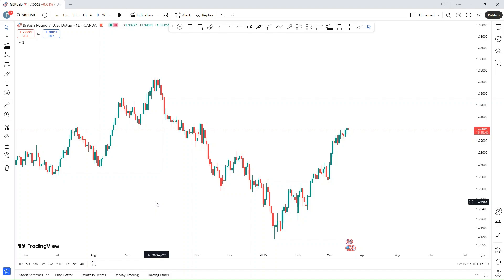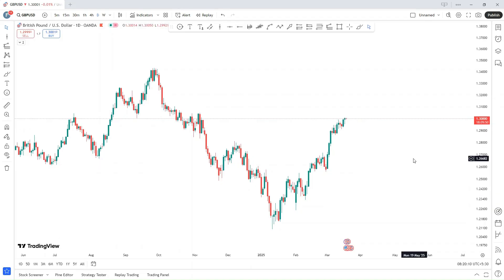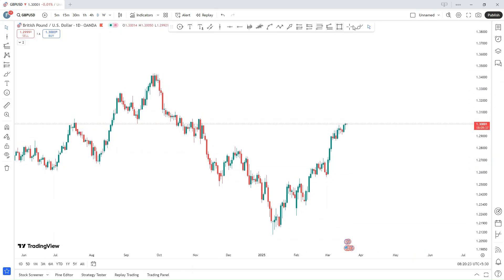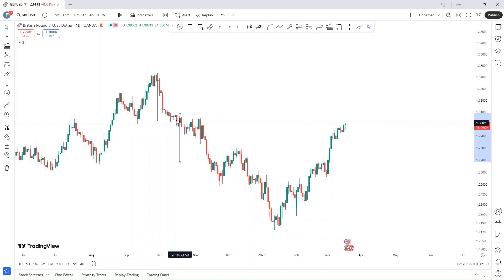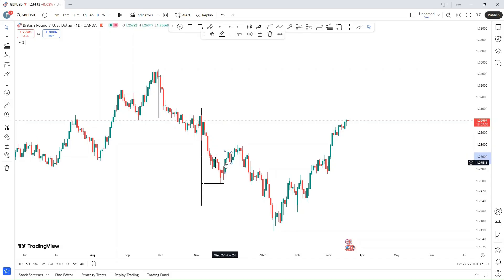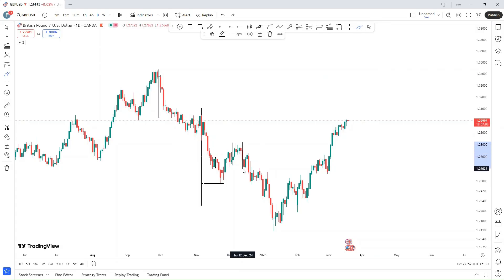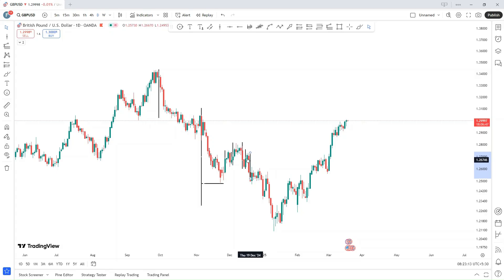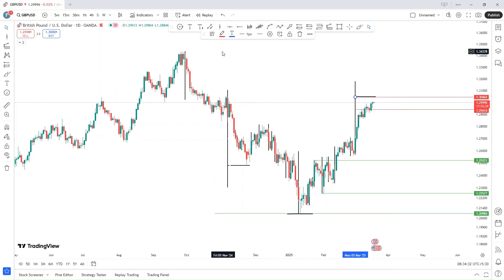Forex Secrets REVEALED || Math-Driven Strategy for Smart Trading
🔥 Want to MASTER Forex Trading with a PROVEN Math-Driven Strategy? This FULL course is absolutely FREE! 🔥

In this comprehensive Forex trading course, you’ll learn:
✅ How to Use Mathematical Models for Precise Trade Entries & Exits! 📊
✅ Supply & Demand with a Math-Based Approach for High-Probability Trades! 🎯
✅ Risk Management Formula to Protect Your Capital & Maximize Gains! 💰
✅ Step-by-Step LIVE Chart Analysis Using Math-Powered Trading Techniques! 🚀
✅ How Institutions Use Math to Manipulate Markets – And How YOU Can Benefit! 💡

👉 This is the ONLY Forex trading course you’ll ever need – and it’s FREE! Watch till the end for a special BONUS!

💬 QUESTION: Have you ever used math in your trading? 💬

Time Stamps
0:00 Intro
0:22 Disclaimer
0:30 Forex Explanation on look out
1:10 Supply and Demand Chart explanation
5:29 Mathematical Edge 2.0 explanation
8:24 How to execute the Reversal
10:13 Mathematical Edge 2.0 Reversal explanation
13:40 15 min Supply and Demand Chart explanation with entry Setup of S2
15:23 Mathematical Edge 2.0 in the direction of Swing
17:51 Thank you